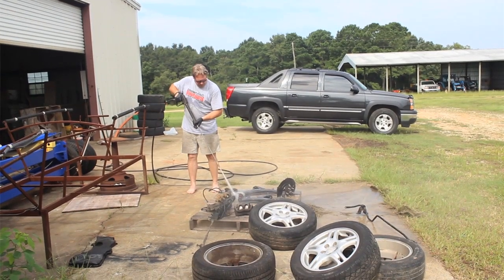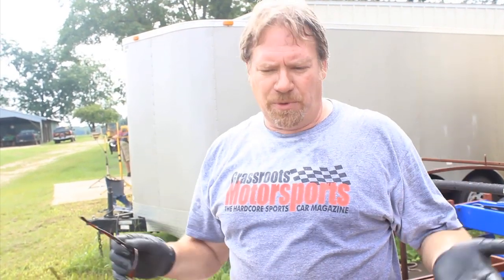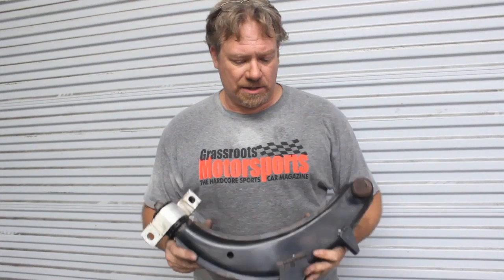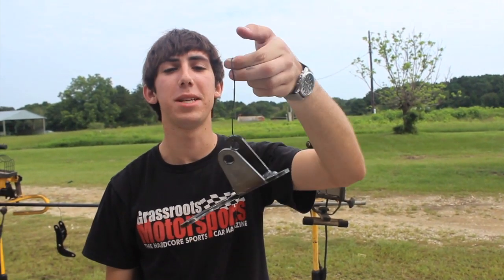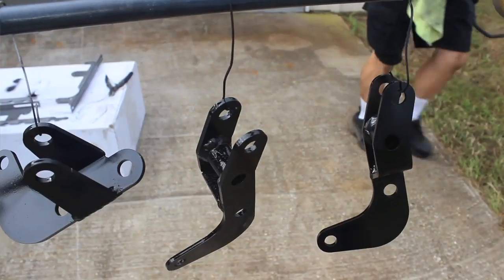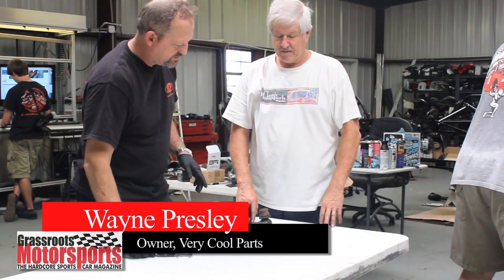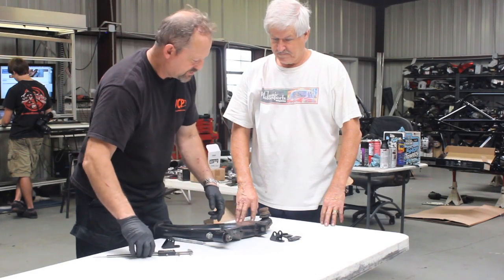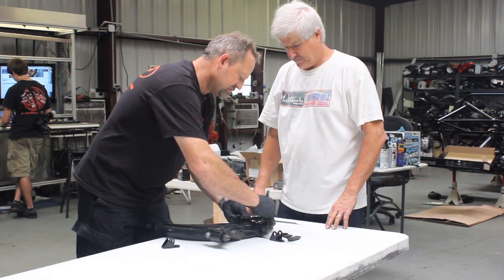Project 818 Part 8: Cleaning Donor Parts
Cleaning, painting, and modifying control arms from our donor car. We are almost ready to begin construction.